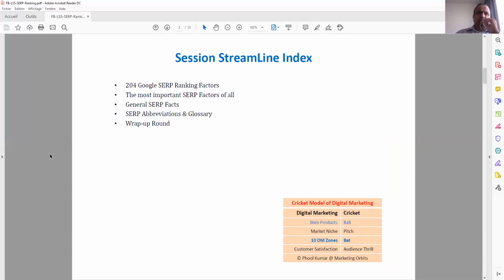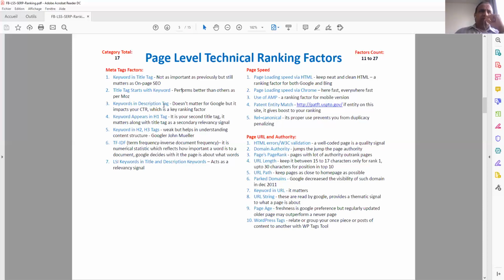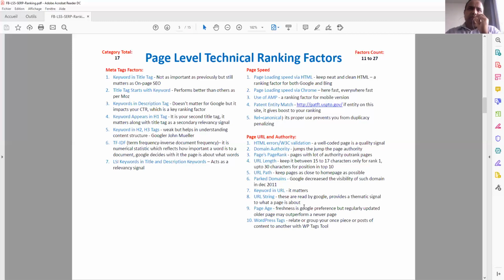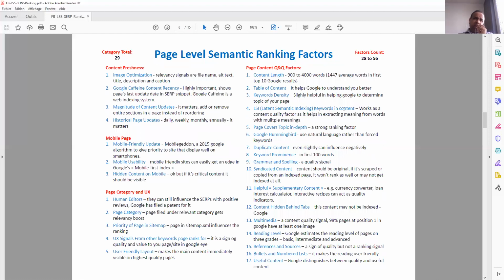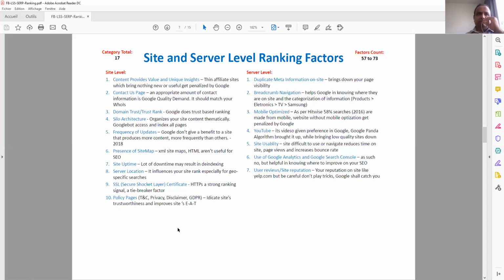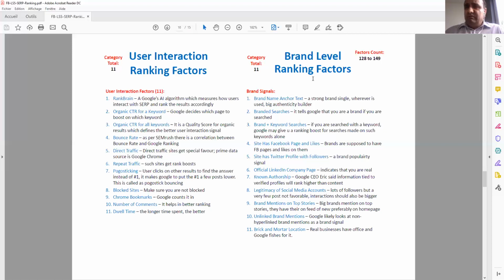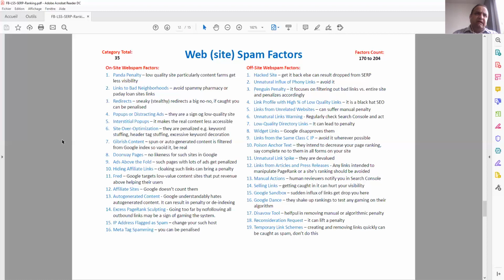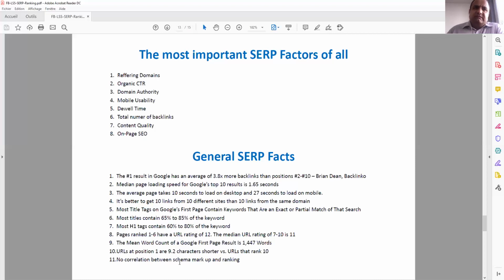204 Google SERP Ranking Factors in English with Phool Kumar - Audio starts at 3:38 minutes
This video gives you the educational training on 204 Google SERP Ranking Factors. Video puts specific light on how these factors impact your online presence in form of website, mobile applications, videos, blog etc. in delivering sophisticated results and attaining Google Top Ranking. The 5 tools are and their:

You can drop your questions in comments below, I shall be happier to answer each.

Phool Kumar - Marketing Orbits